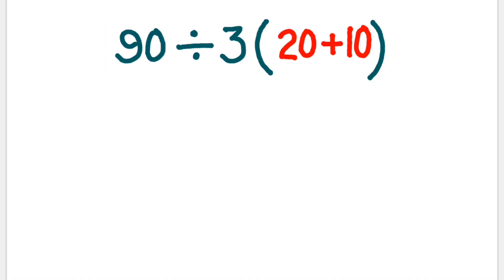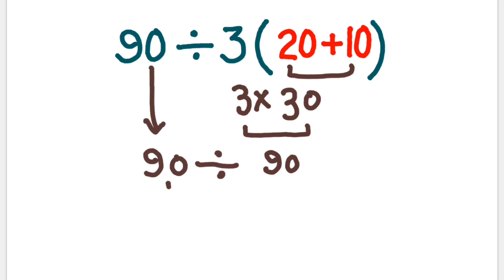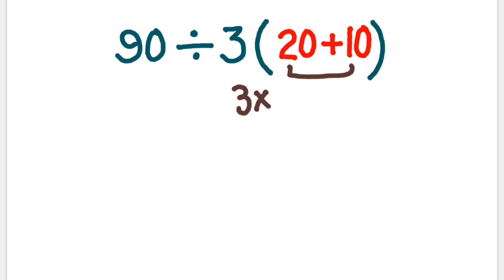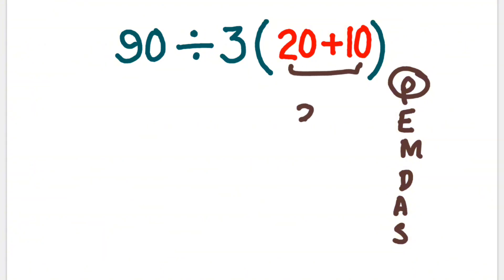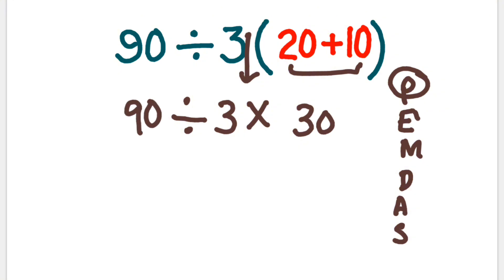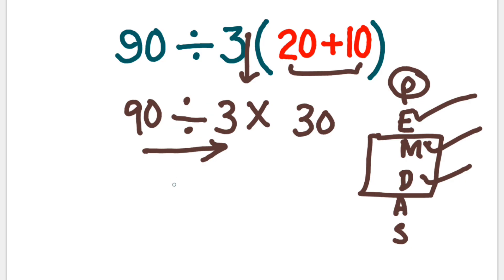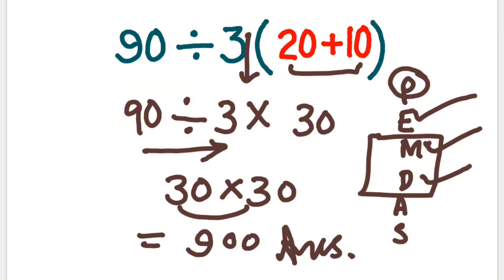Can you get the right answer to this tricky math problem!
Welcome All!
You are here for learning process.I will teach you about basic math operations like pemdas bodmas and dmas.with out obeying these rules your answer will be incorrect.Advance Thanks for your support.

your Queries!
Really tricky and amazingmath problem that 80% ofpeople get it WRONG!
80% of people get theWRONG answer! Can yousolve this tricky math question
This viral math questionfooled almost 90% of people!Can you find the correct answer ?stion has tricked almost 90% of people! Can you find the correct answer?
Almost 95% of people getthis tricky math questionWRONG! Can you solve it correctly
Can you get the right answerto this tricky math question?Almost 90% of people get it wrong !
What is the correct answer to this tricky math problem?Almost 97% of people get it wrong !
Almost everyone gets this tricky math question WRONG! Can you solve it correctly?
Only 3% of people can solve this viral math question! Canyou crack it?
Can you solve this tricky viral math question that 95% ofpeople get WRONG?
Really tricky and amazing math problem that 80% ofpeople get it WRONG!
Age Doesn't Matter You should Answer This basic math Problem in 3 Seconds!
toughest easiest problem of math
can you solve this math problem
math problems to solve for fun
simple tricky maths questions with answers
how to solve hard questions in maths
maths problem solving questions and answers
no expert could solve this math problem
math problem solving skills
can you solve math problem in front of
hard factorisation questions
maths quiz important questions
why am i not able to solve maths questions
it is a quick way to solve problems
he solved the mathematics problem
how do you solve a problem
funny math problem solving videos
how to solve maths problems quickly in mind
math problem solving tricks
i can't solve physics problems
how to calculate math problems
he solved the hardest math problem

Teaser,QuickMath,MathematicalExpressions,Math Tricks,